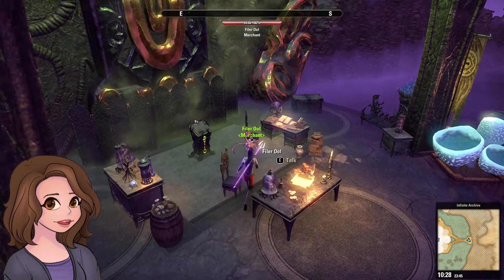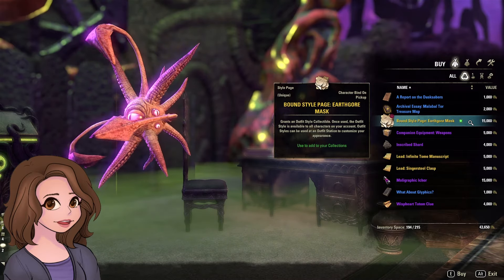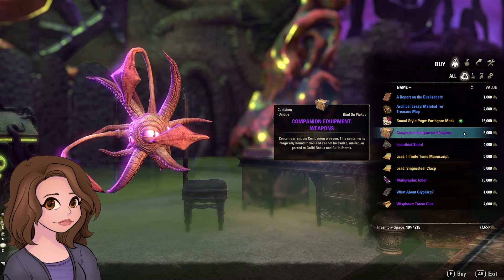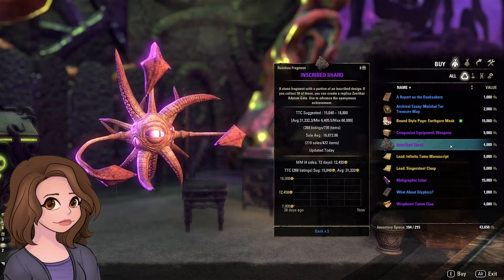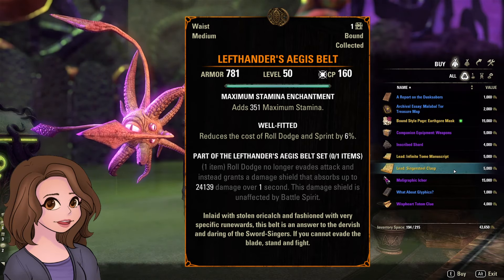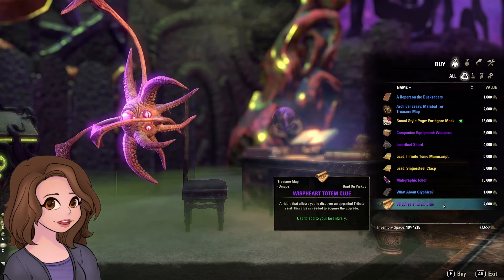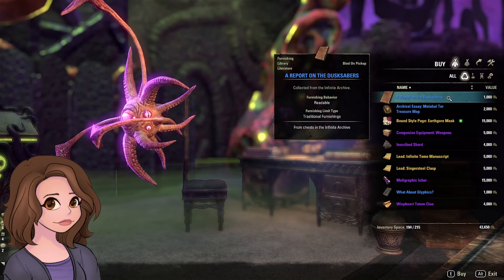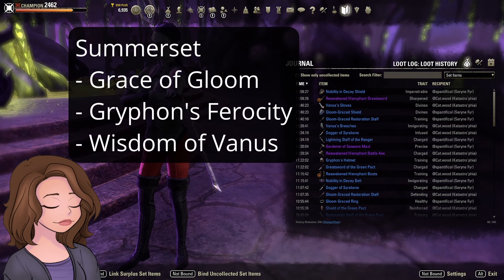Fast and Easy Earthgore Mask Style Page! Infinite Archive Vendor April 9th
Infinite Archive Vendor [The Elder Scrolls Online]

Don't miss out on this week's offerings! This merchant changes inventory every Tuesday, so be sure to check back for weekly updates!

Best Addon for Leads: Display Leads with Location Info by remosito

0:00 Intro
0:06 Map - Malabal Tor
0:46 Earthgore Mask Style Page
1:20 Companion Equipment: Weapons
1:46 Inscribed Shard
2:26 Leads: Infinite Tome and Lefthanders Aegis
3:31 Maligraphic Ichor
3:55 ToT Clue
4:15 Book Furnishings
5:19 Overland Gear Dropping From Infinite Archive